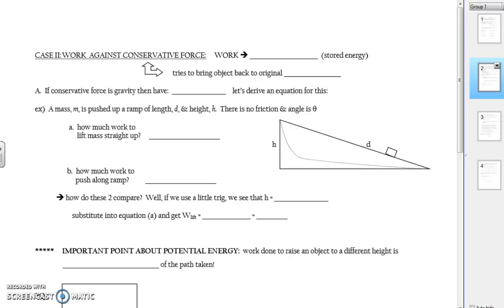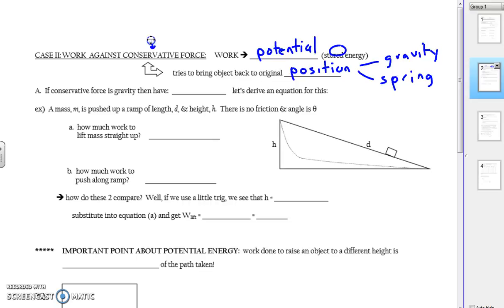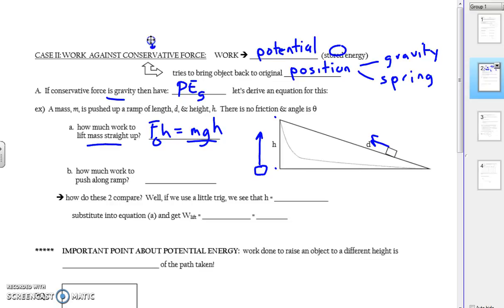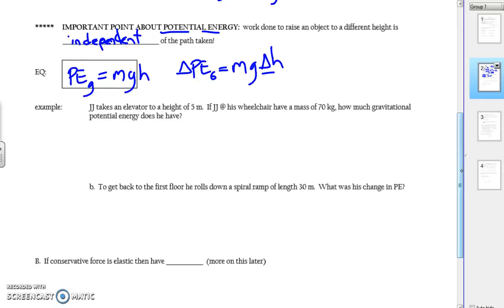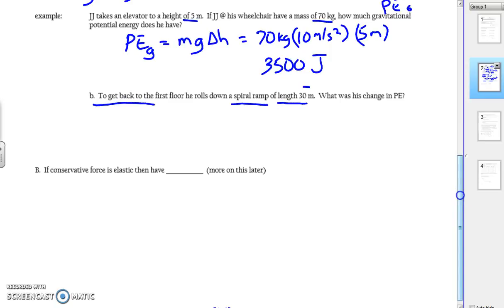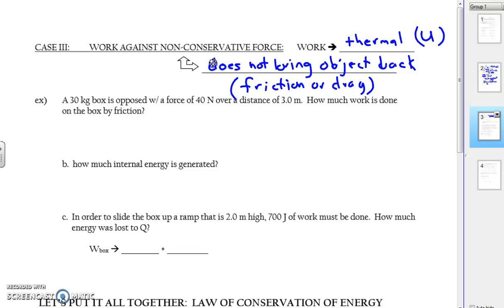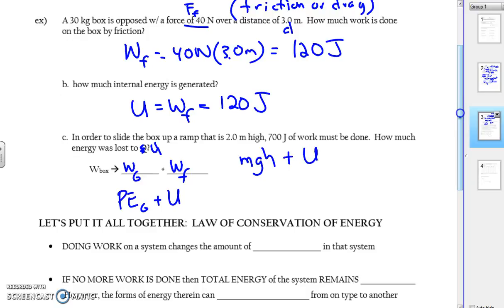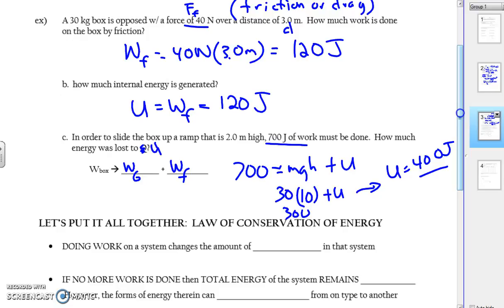work to grav PE & thermal energy